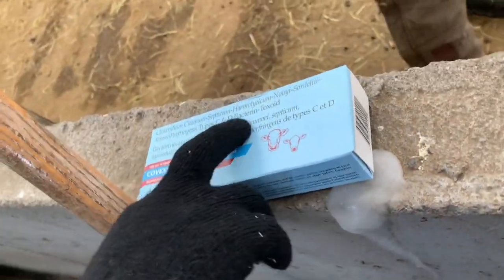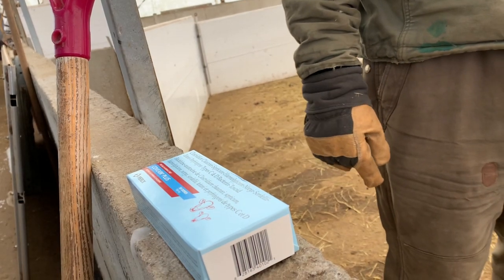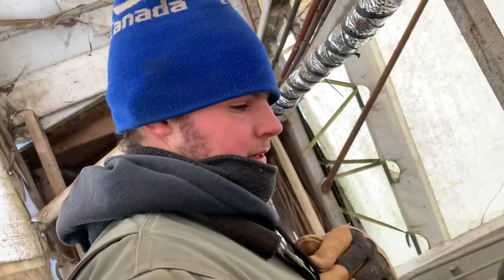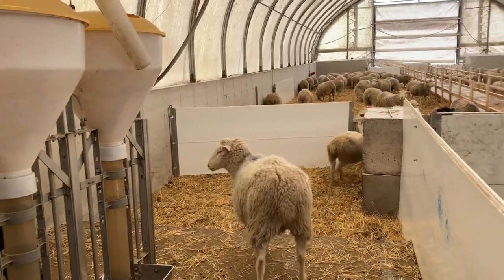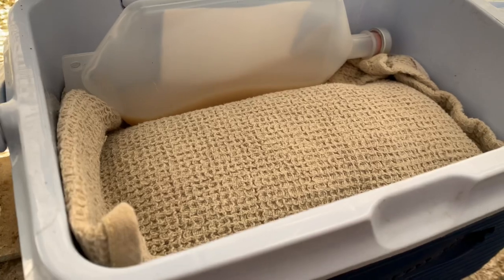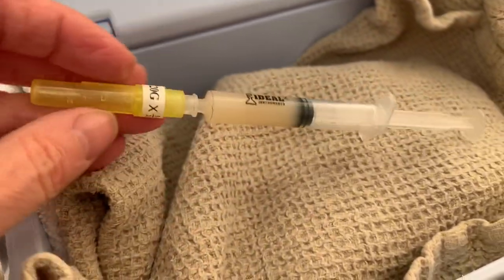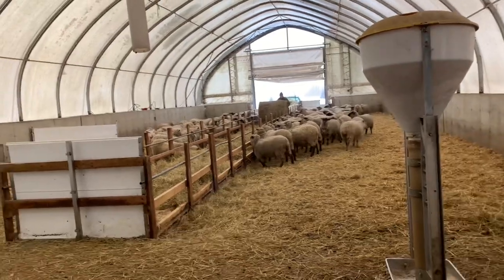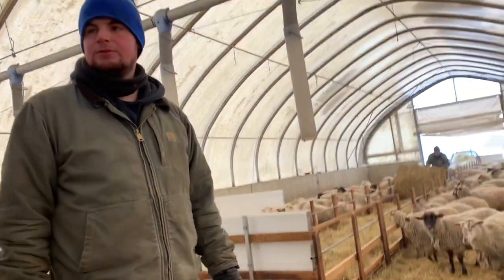Do I Need to Vaccinate My Sheep Before Lambing?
When to Vaccinate Ewes
A single yearly booster vaccination given four  to six weeks before lambing is required .

0:00 Do I Need to Vaccinate Sheep?
0:39 What Do I Vaccinate Sheep For?
1:25 How to Inject the Ewe?
1:45 How Much Vaccine is Administered to the Ewe?
1:59 Record Keeping for Ewes
2:09 How Does this Protect the Lambs?
2:36 How to Prevent Vaccine from Dripping out of the Bottle?
2:47 How to Prevent the Sheep Vaccine from Freezing?
3:53 When Do Ewes Need to be Vaccinated?

Why Vaccinate Pregnant Ewes
Antibodies from the ewe are passed on to their lambs via colostrum and milk  to help protect lambs from Clostridial diseases until they are four to six weeks old. This also helps ‘kick start’ the lamb’s immune system

There are a number of diseases caused by Clostridial bacteria. These bacteria are naturally present in the environment (soil) or in the digestive tract. Clostridial vaccines are generally given in a combination vaccinations (3-, 6-, 7-, or 8-way vaccine); 8-way combinations include tetanus toxoid.

For Beginner Sheep Farmers
Talk to your Vet to start building a strong working relationship.  Learn about sheep diseases in your area and protect your flock.